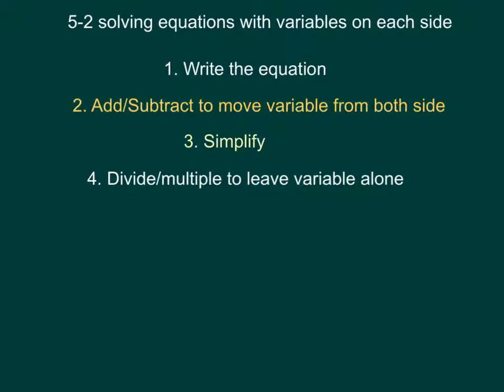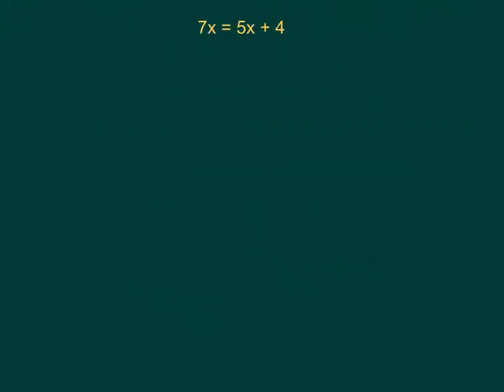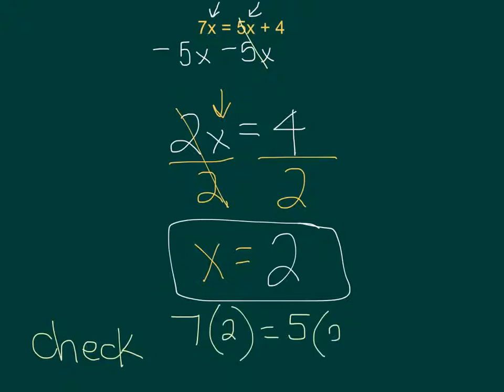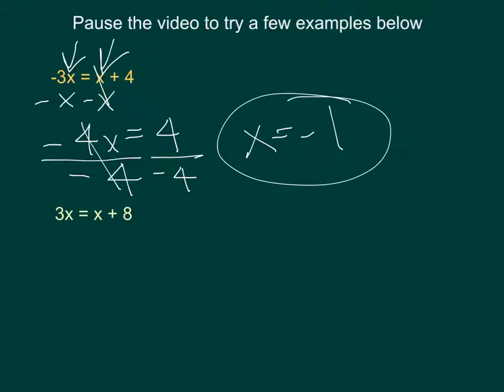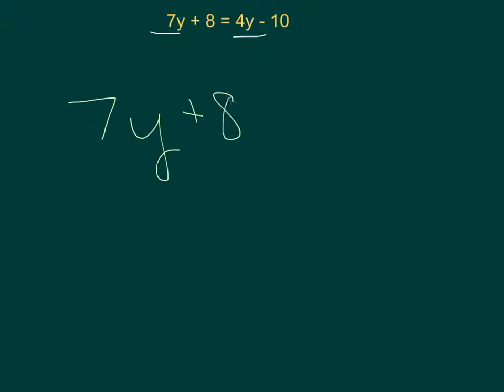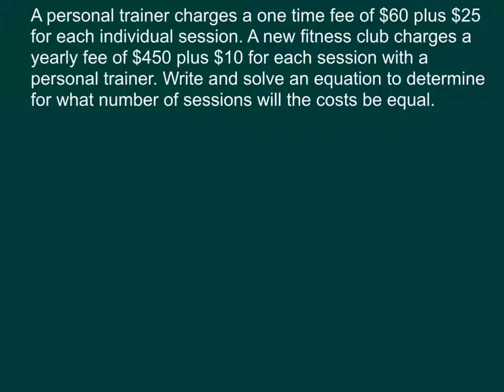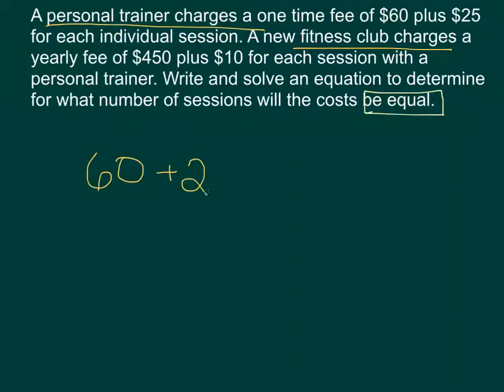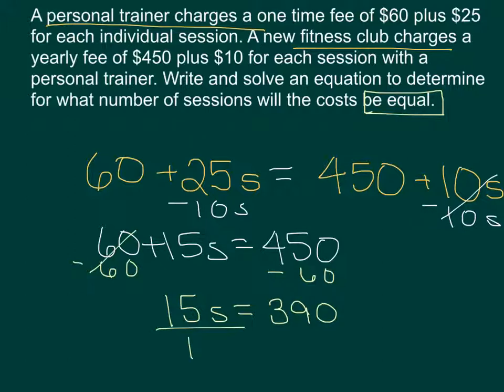5-2 solving equations with variables on each side